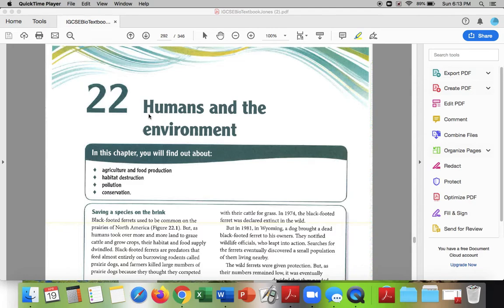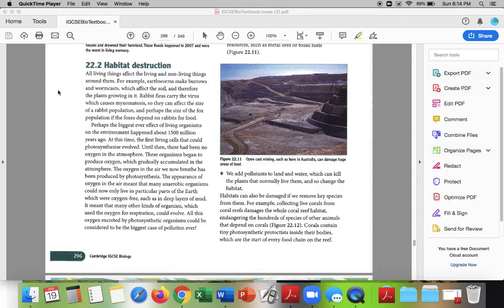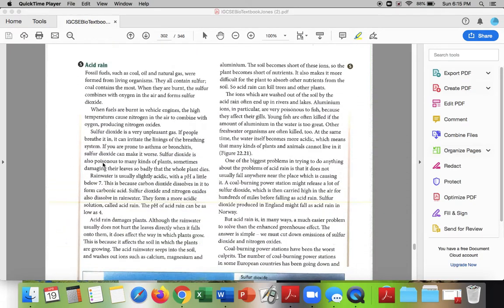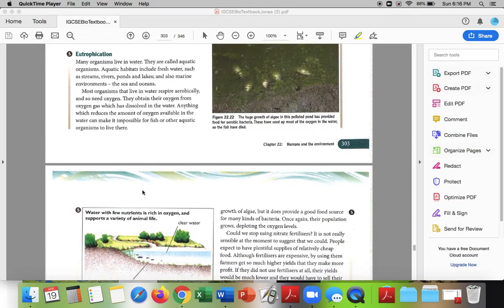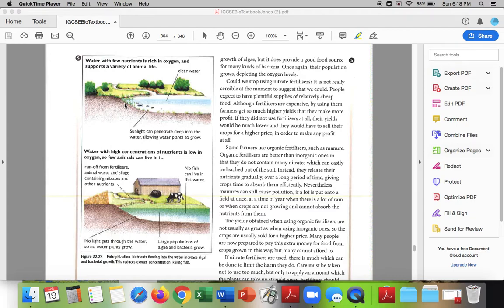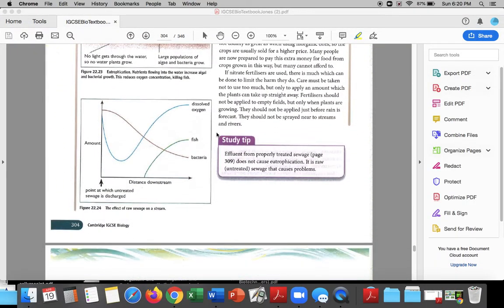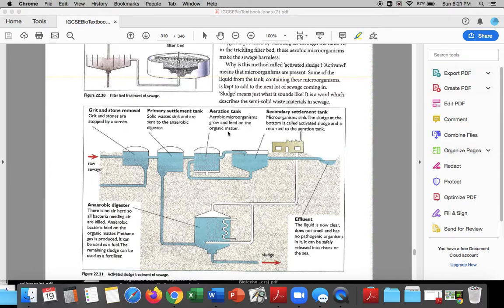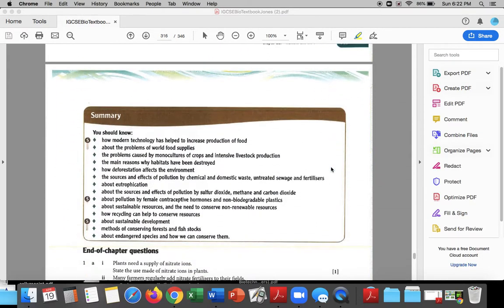Unit22 Humans and the Environment